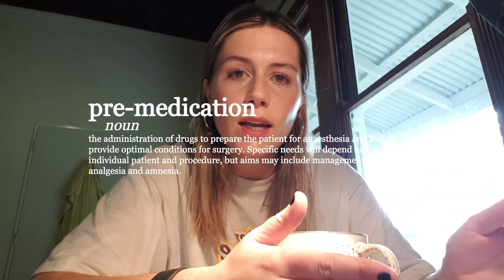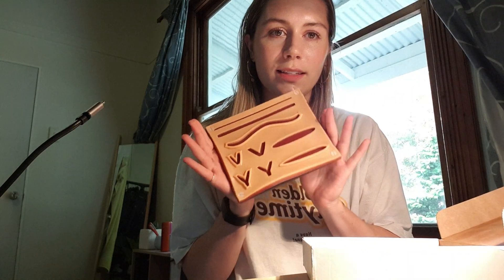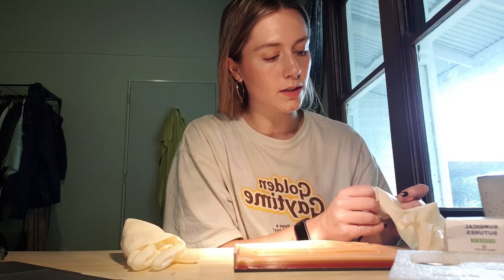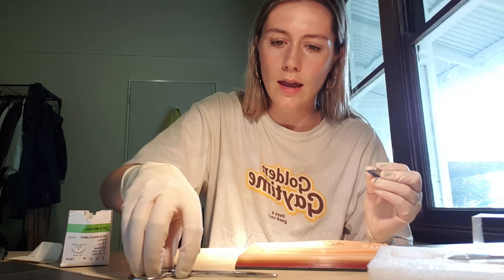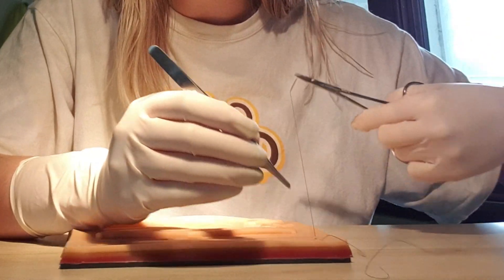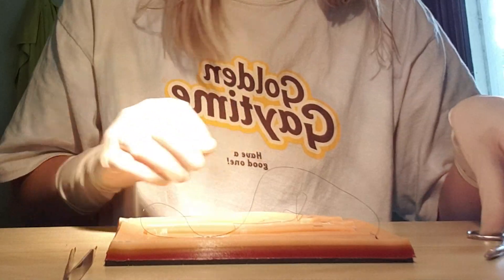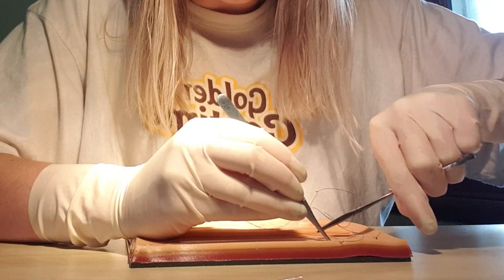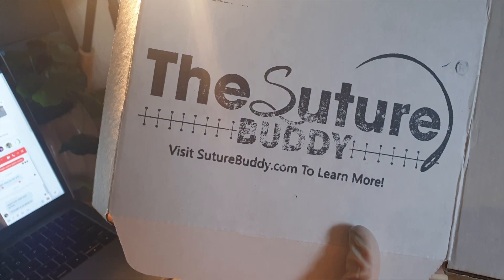PREPARING FOR MY FIRST SURGERY - anaesthesia, drug calculations, suture practice e.t.c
This week I show you guys how I prepared for my first surgery last week! This involved anaesthesia prep, working out drug calculations and practicing my suturing.

00:00 Intro
01:54 Anaesthesia overview
03:57 Stages of anaesthesia
05:00 Monitoring anaesthesia
05:40 Drug calculations
07:16 Watch me suture